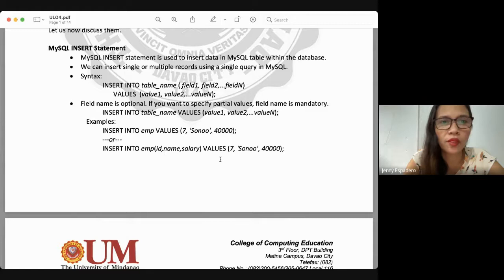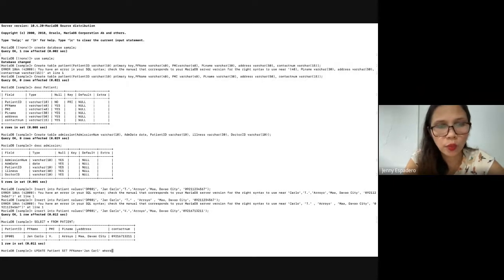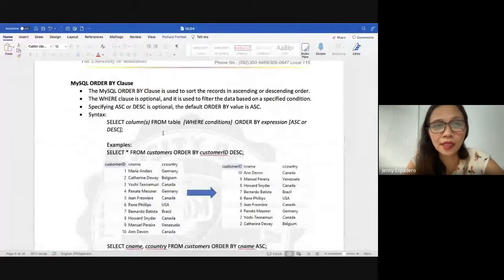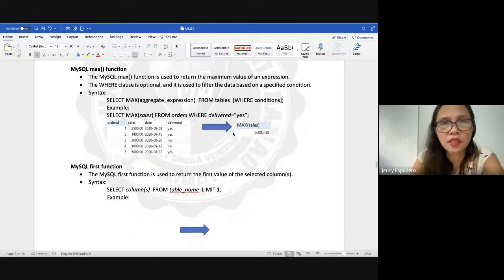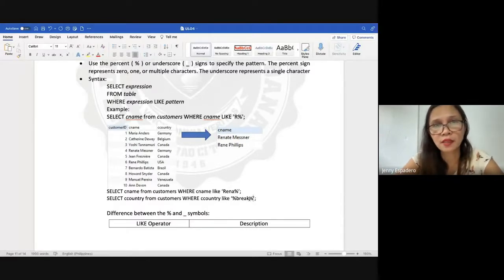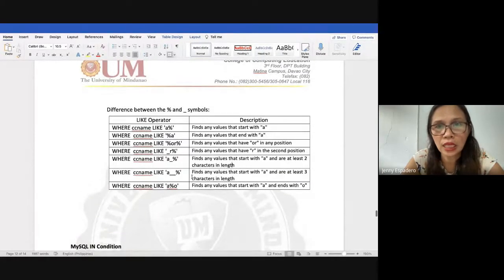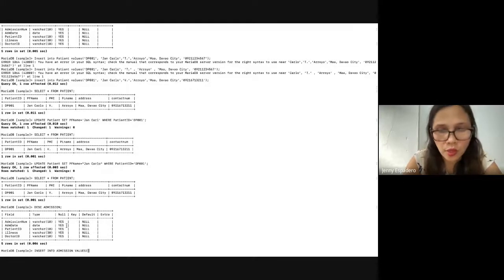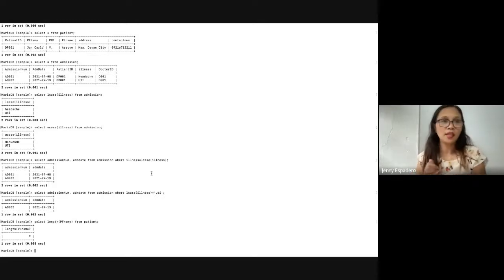Select commands with Aggregate Functions in MySQL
DML Commands in MySQL